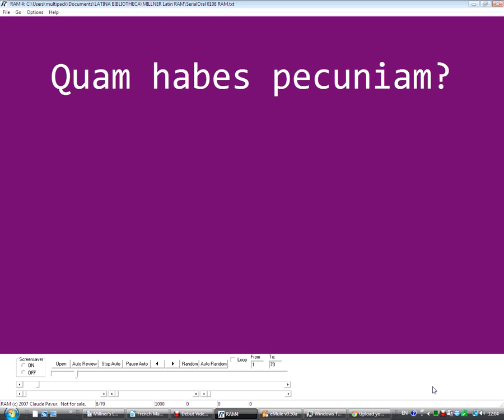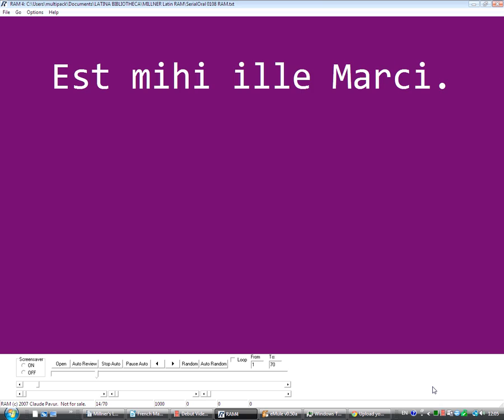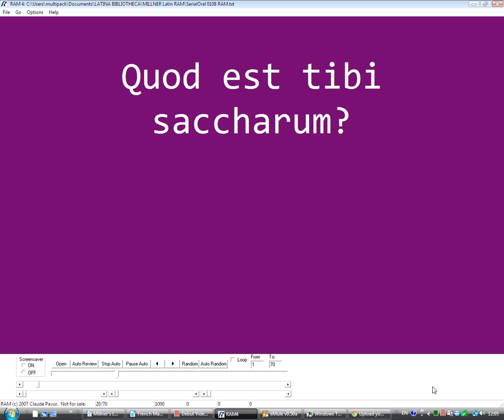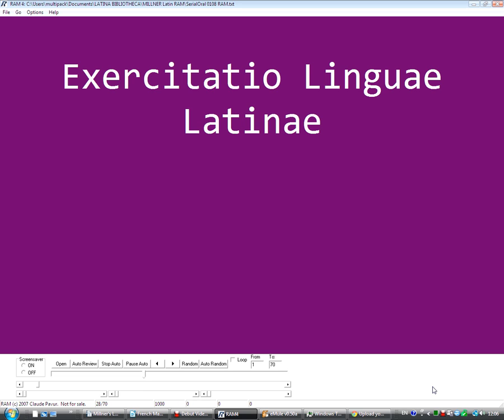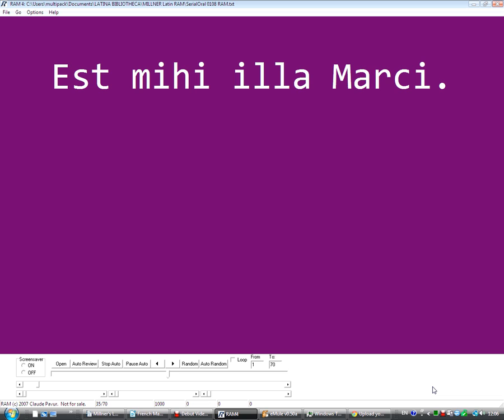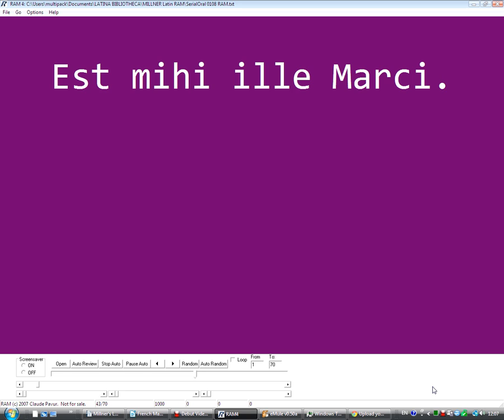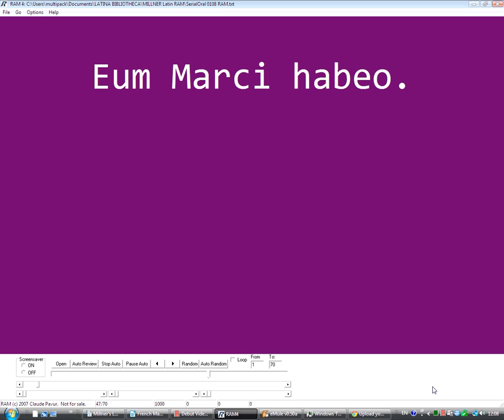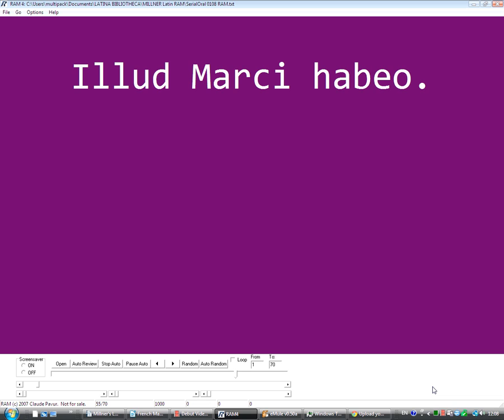Step 0108 The London Latin Course